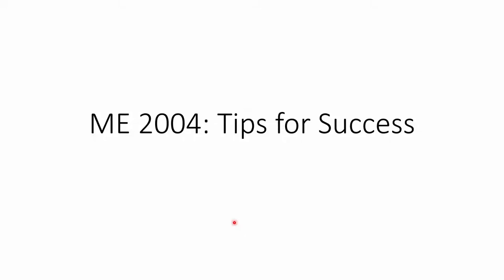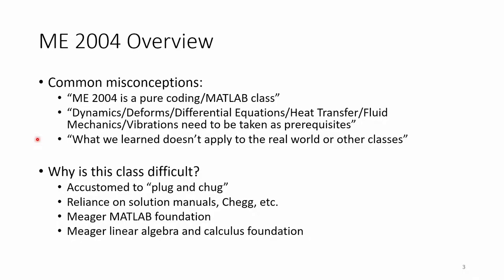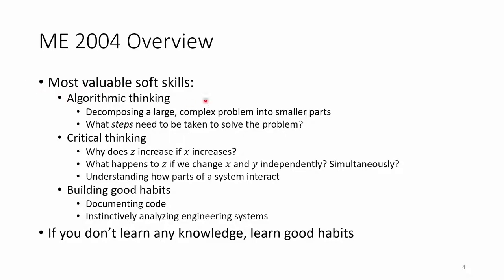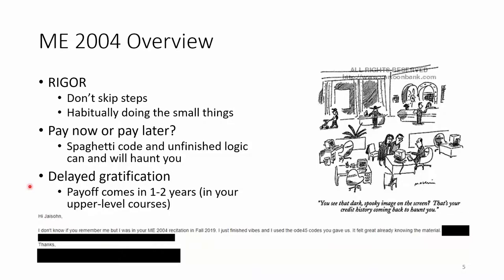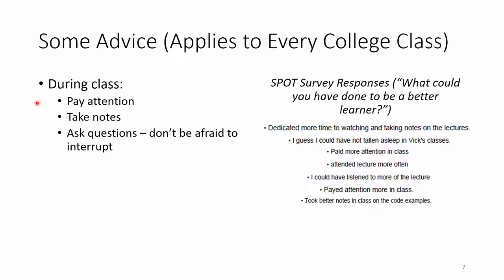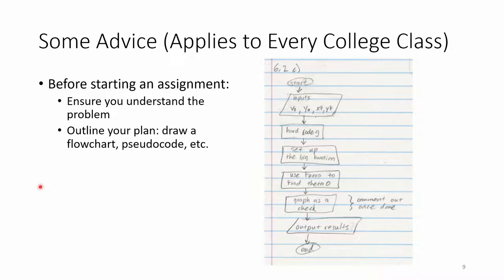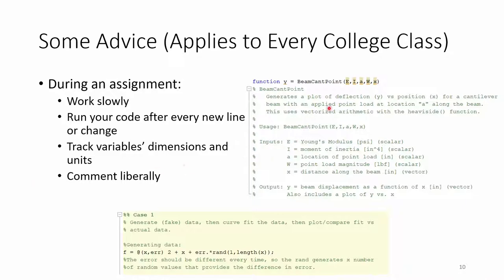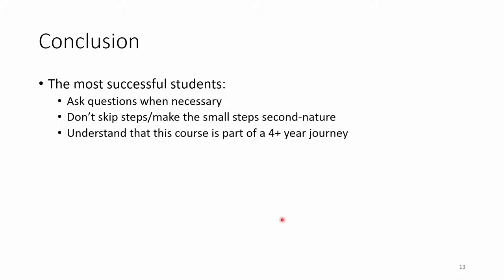ME 2004: Tips For Success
Virginia Tech ME 2004: Tips For Success